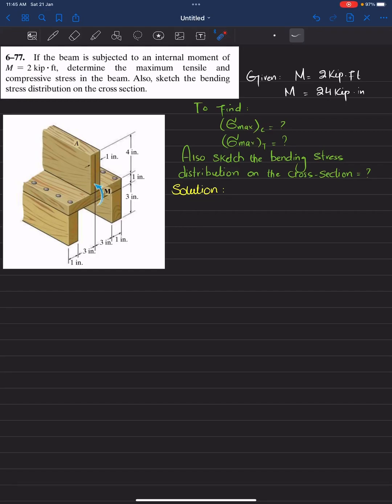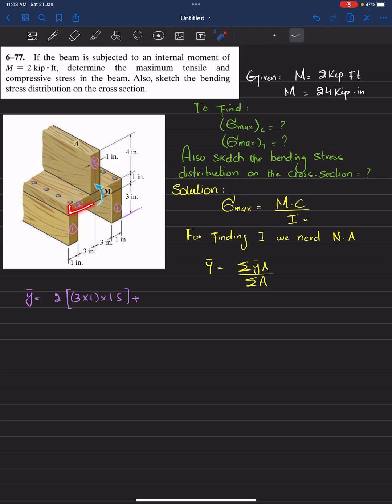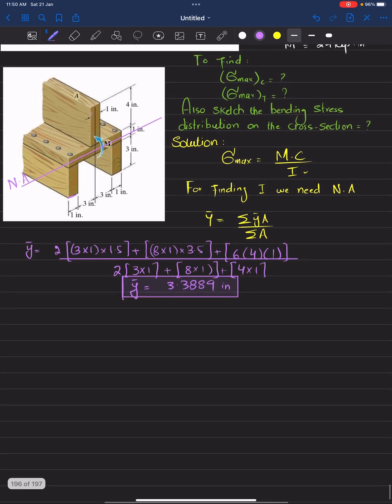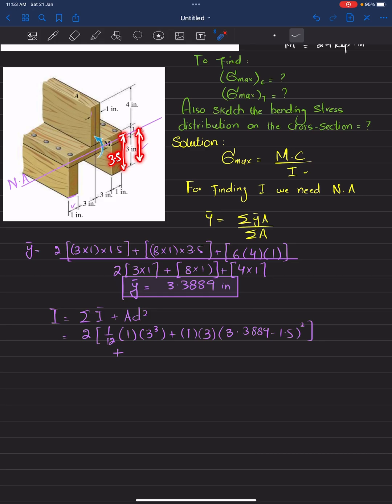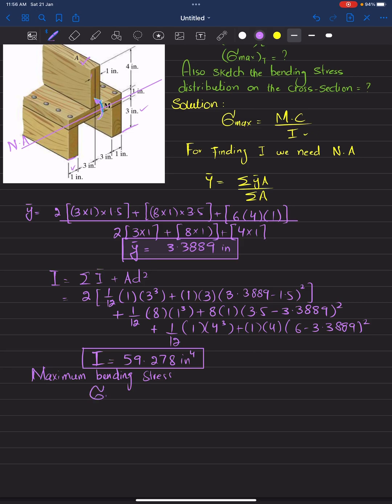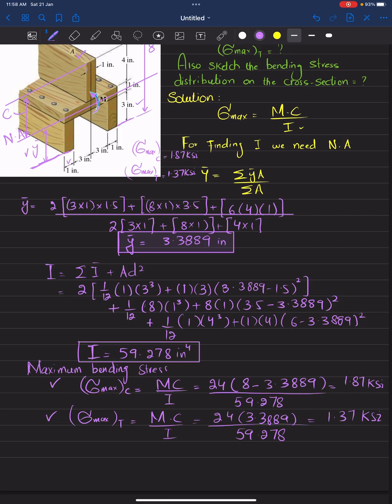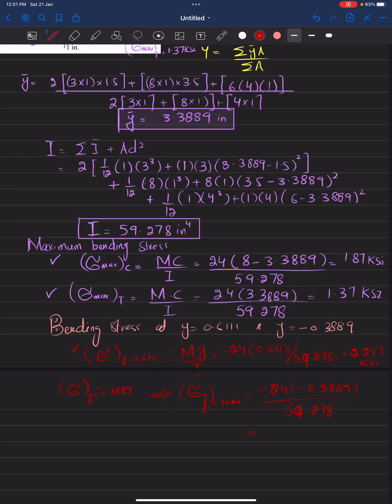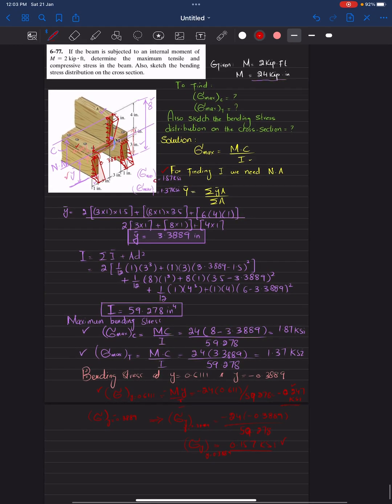6-77 |Chapter 6| Bending | Mechanics of Material Rc Hibbeler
6–77. If the beam is subjected to an internal moment of M = 2 kip . ft, determine the maximum tensile and compressive stress in the beam. Also, sketch the bending stress distribution on the cross section.
255 Problem solutions of all chapter of  Mechanics of Materials by Beer & Jhonston
You can go to my channel and check all the playlists where you will find chapter wise problem solutions.